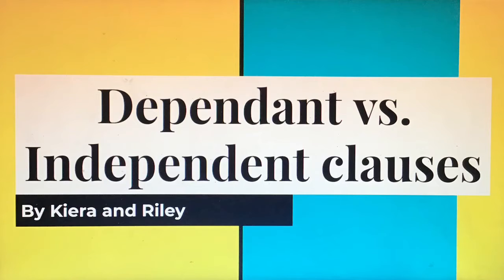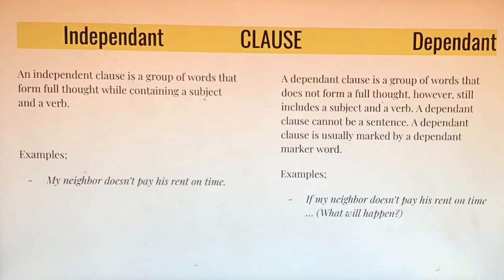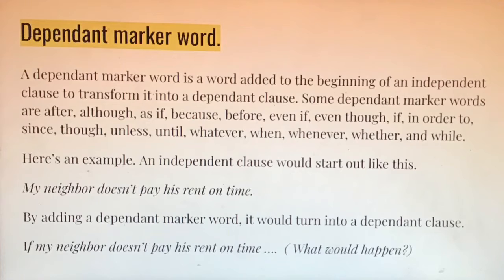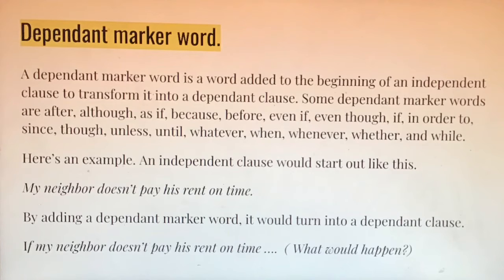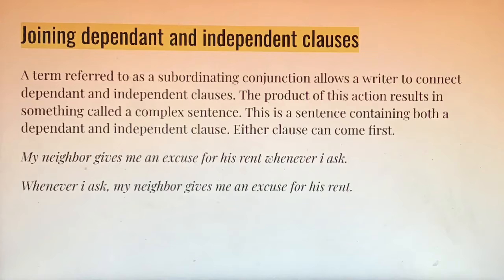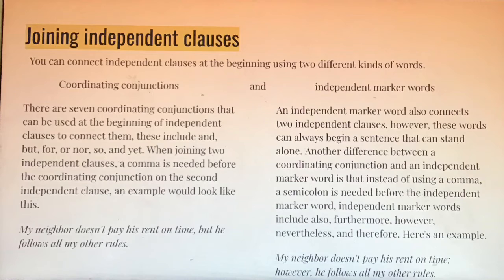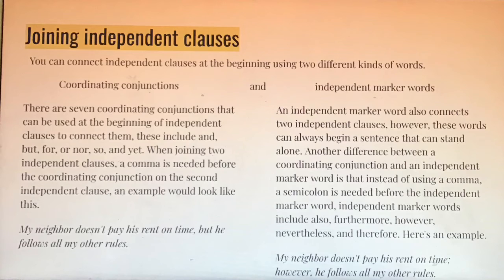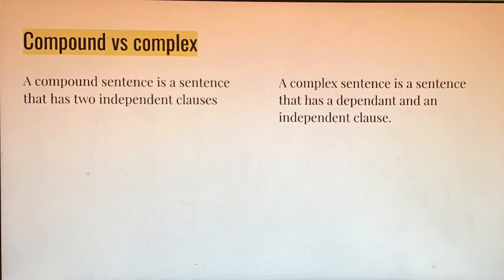Dependant vs. Independent clauses